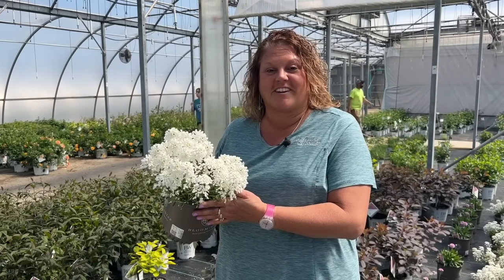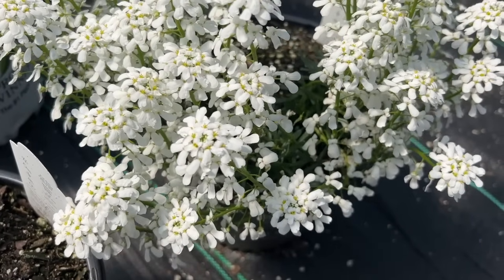We Have a New Line of Perennials Called Bloomables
We are excited to introduce a new plant line called Bloomables!  We are always trying to focus and feature several different varieties of perennials and Bloomables is a great addition to our perennial line.

Create a garden that blooms all season with Bloomables® plant collection.  This carefully and thoughtfully curated selection of perennials has been created to provide amazing plants that enhance the beauty of the garden.  The plants in the collection have been chosen for their color, texture, and last but not least, stunning blooms.  Elevate the look and enjoyment of your garden with these top-performers.

Garden Crossings
4902-96th Ave